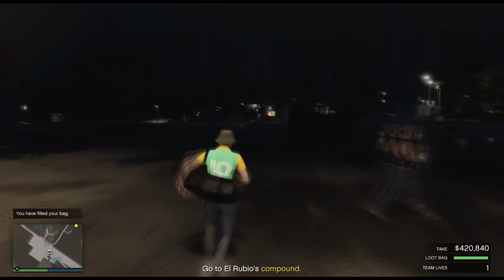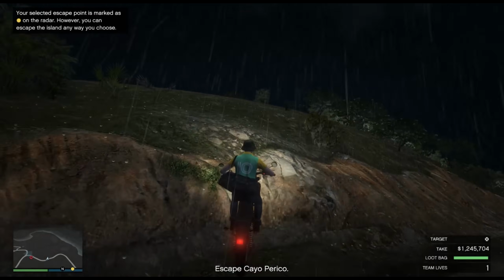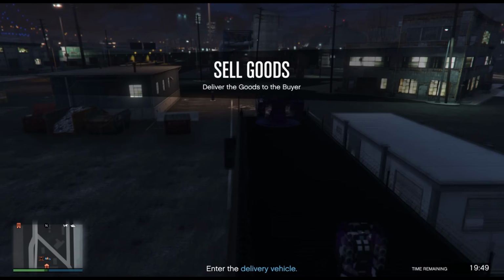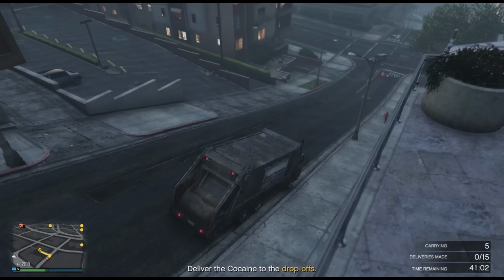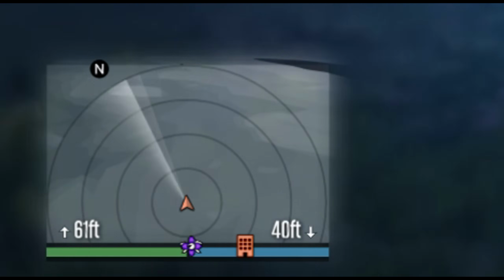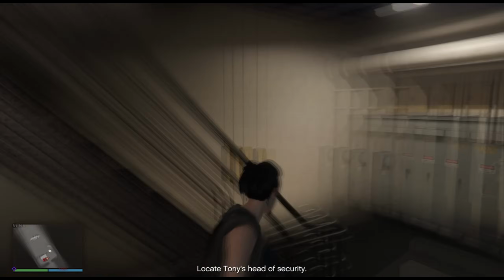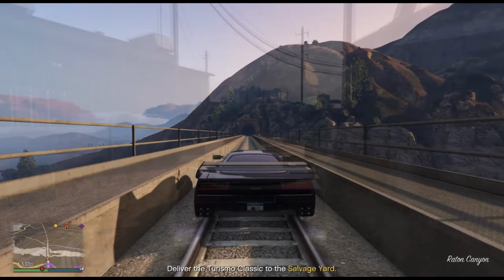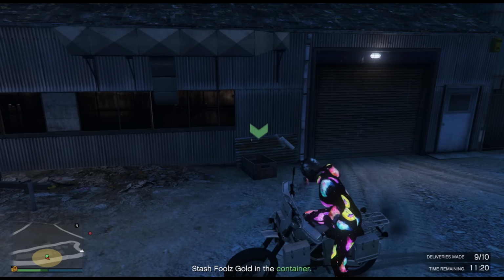6 Money Methods You Must DO in GTA 5 Online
Top best ways in GTA 5 Online right now to make easy, fast money without in gta online Today we do the top money methods to make millions solo in gta 5 online.